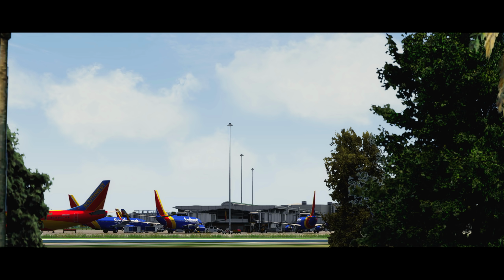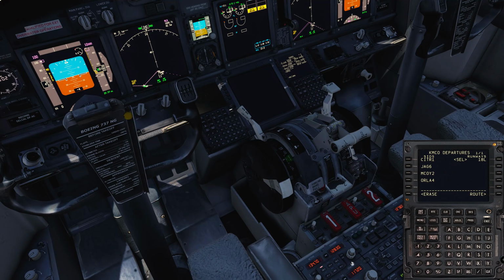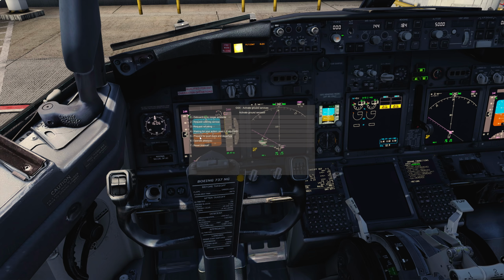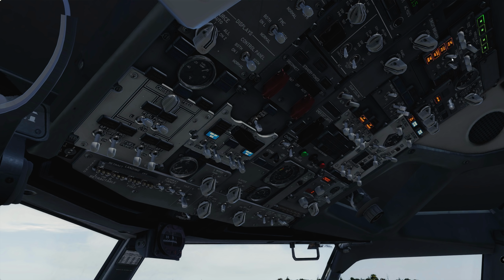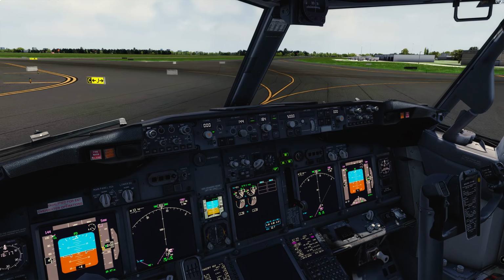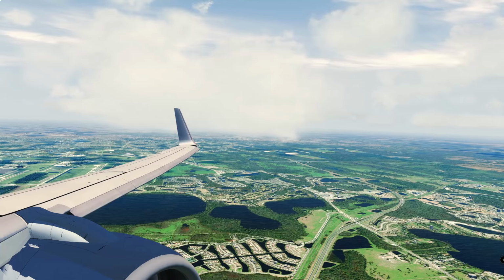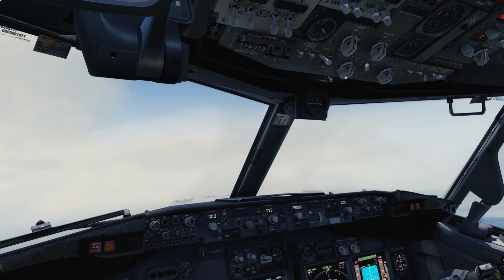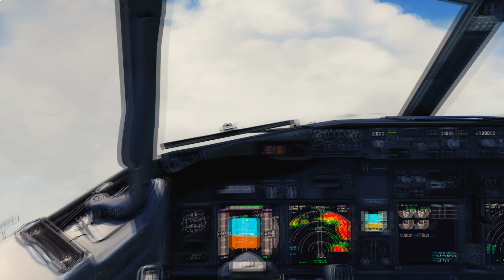New Vatsim Codec Beta | KMCO-KMIA Part 1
I got a chance to test out the new vatsim beta codec on a quick flight from Orlando to Miami over the weekend. Colour me impressed!

PC Specs:
i7 9700k @4.9gHz
32GB Gskill 3000mhz ram
Asus ROG GTX1080ti
Corsair H115i Platinum
TrackIR

Orbx FTX Global + Open LC Europe
Tomatoshade (standard dark preset)
Active Sky Next
Taxi2Gate KMCO
PMDG 737
REX Skyforce
FSDreamTeam GSX level 2
FSFX ChasePlane
FreeMesh X

Music
Kungs & Mozambo ft. Molly - To Describe You